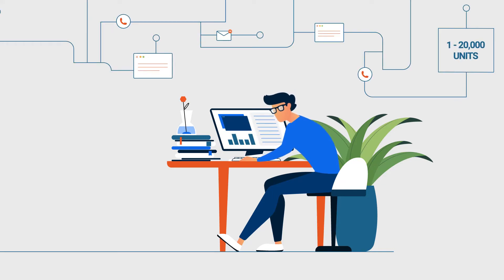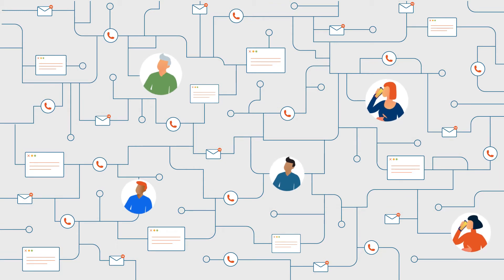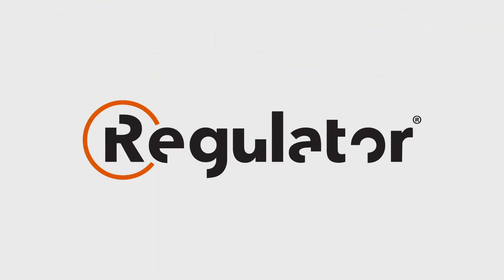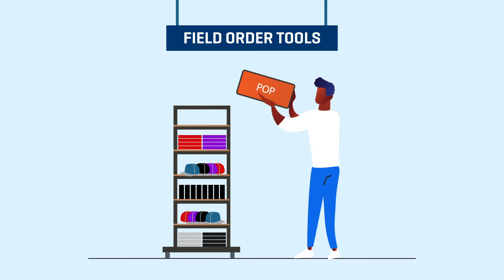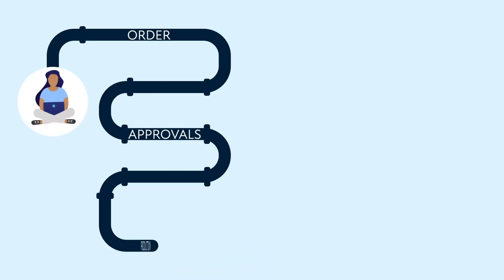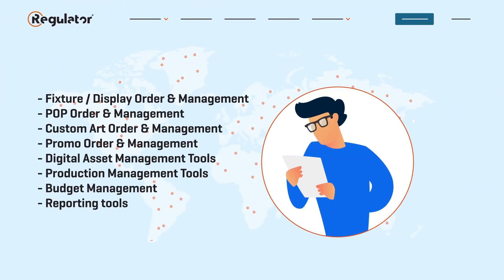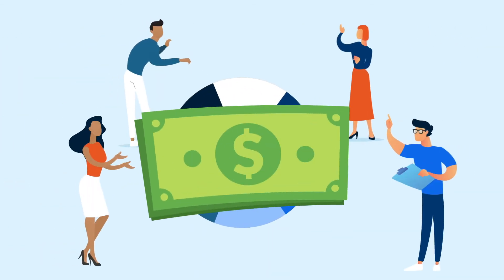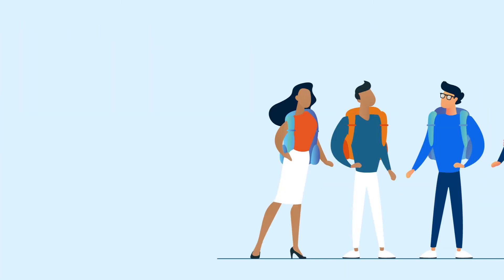Regulator overview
What is Regulator? Take one minute and find out how we can help streamline your infield Marketing and supercharge your team by organizing your marketing data so you can actually act on it with speed!